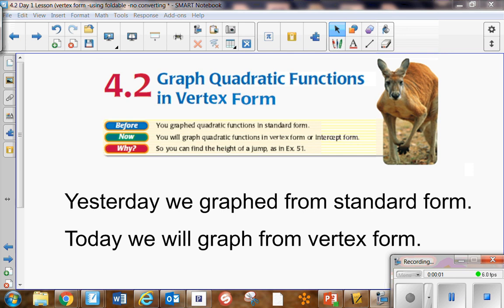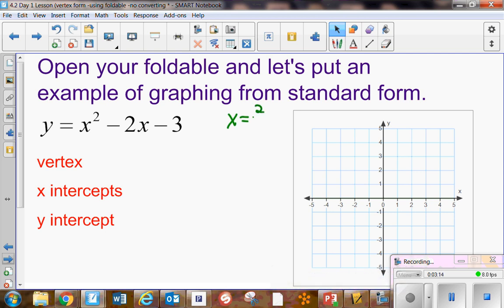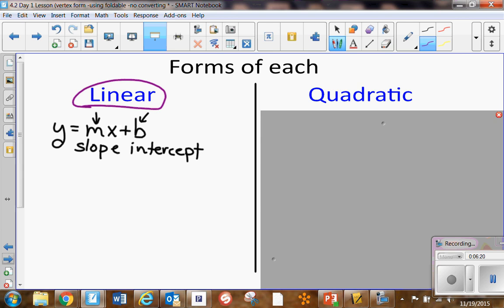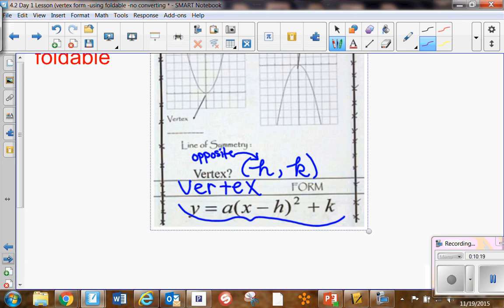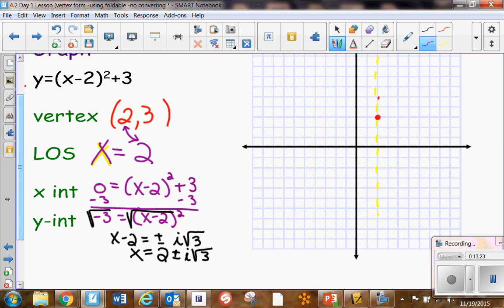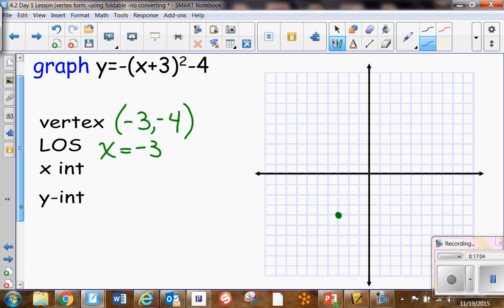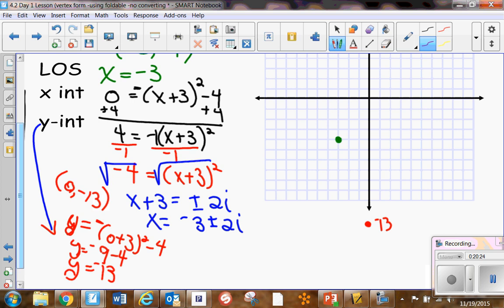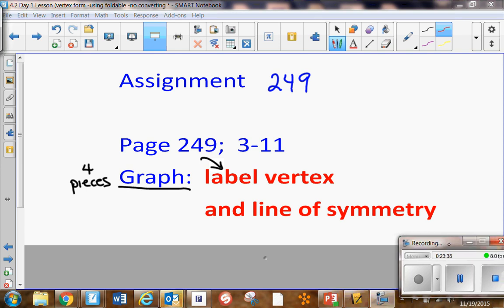4 2 Day 1 revised